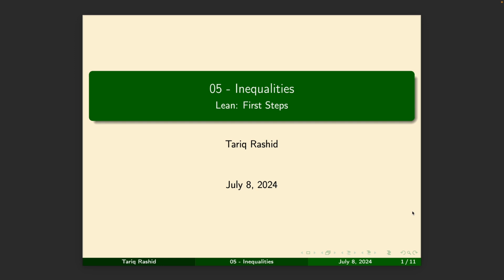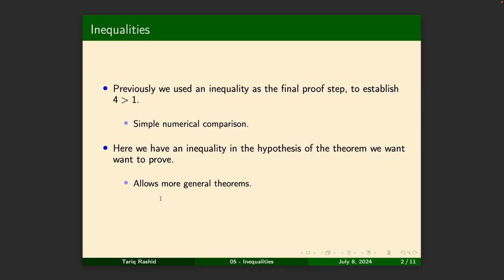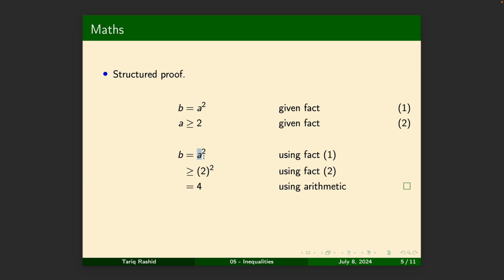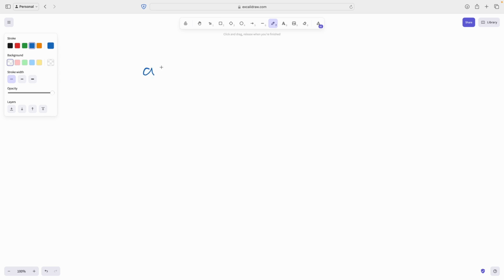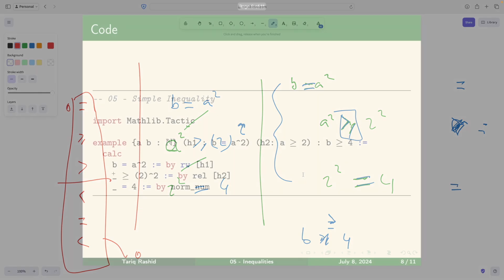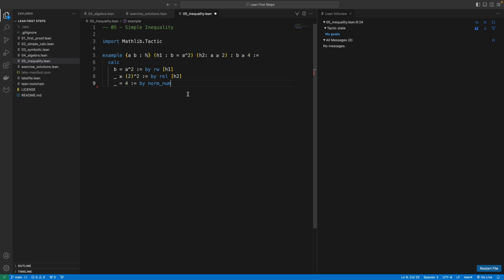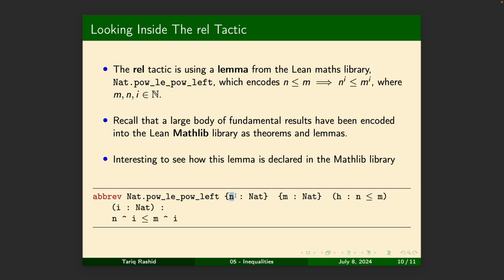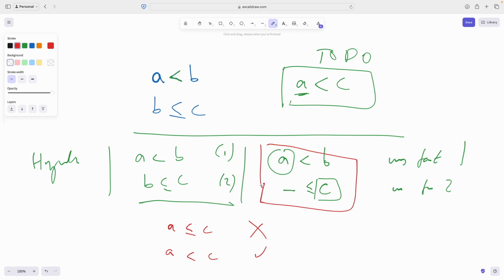05 - Inequalities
In this video we prove a simple theorem that has an inequality as part of its hypothesis.

Inequalities can make theorems much more general, so it is important for us to know how to work with them.

In this proof we introduce the ring tactic, and take a brief look at the mathlib lemma it uses to reason about an inequality in our proof.

00:00 - Inequalities in Hypotheses
04:33 - Task
06:26 - Maths Proof
14:09 - Lean Proof
18:56 - Mathlib Lemma
21:03 - Easy Exercise